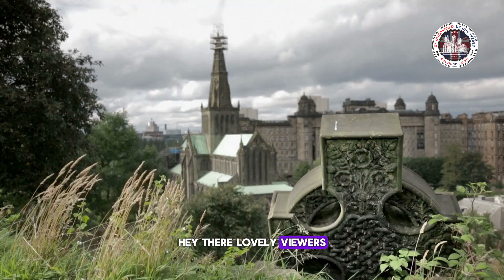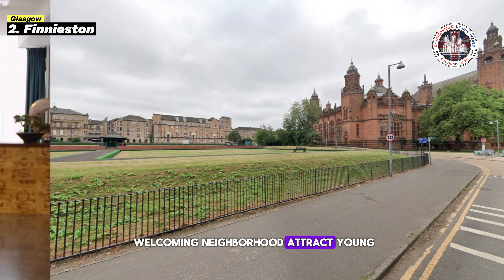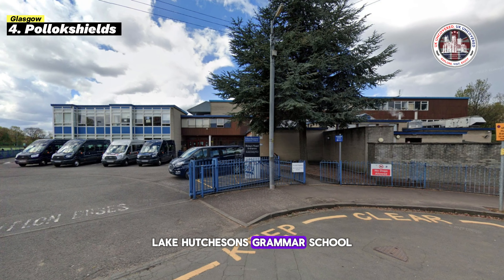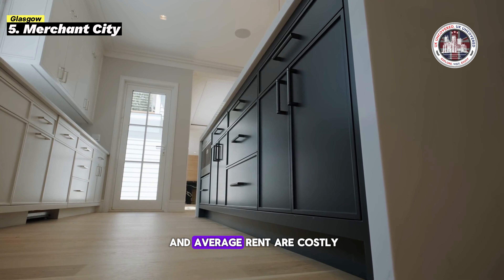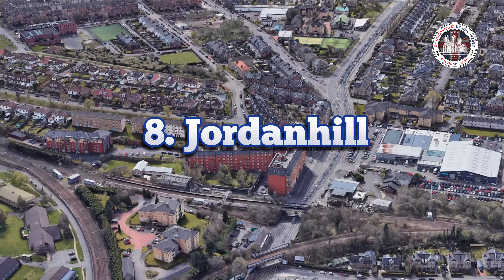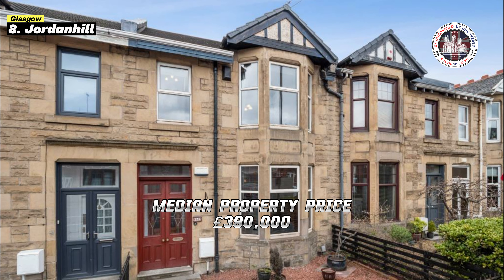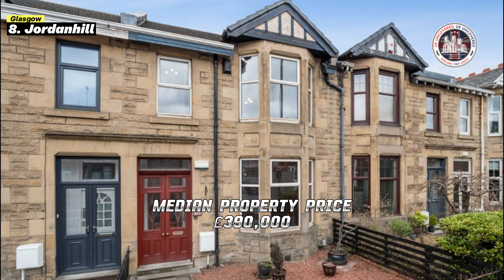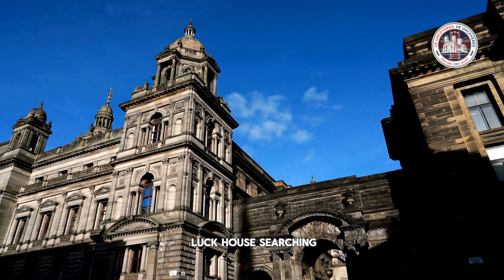10 Best Places To Live In Glasgow 2024 - Glasgow Scotland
Discover the best places to live in Glasgow through a local's eyes. This video will take you on a tour of Glasgow's most desirable neighborhoods, from the bustling city center to quiet, hidden enclaves. Whether you're looking to move or just curious about where the locals prefer to live, this video has you covered. We'll explore the unique character, amenities, and community vibe of each area. Get ready to uncover the best schools, parks, local eateries, and more that make these places top choices for residents. Plus, find out why Glasgow continues to be one of the UK's most beloved cities to live in.

00:00 - Intro
00:15 - West End
00:55 - Finnieston
01:58 - Shawlands
02:52 - Pollokshields
04:05 - Merchant city
04:53 - Hyndland
05:44 - Bearsden
06:58 - Jordanhill
08:10 - Partick
09:26 - Dennistoun